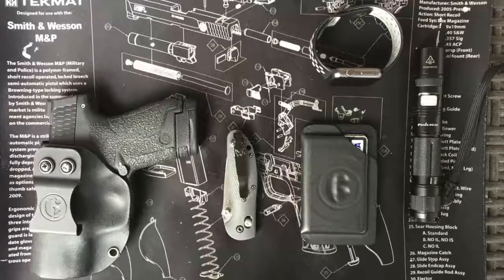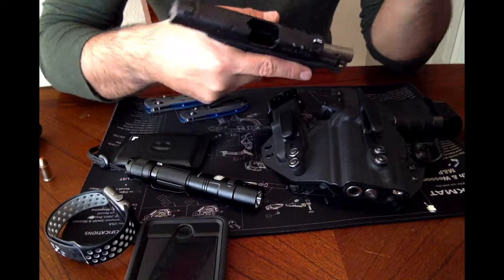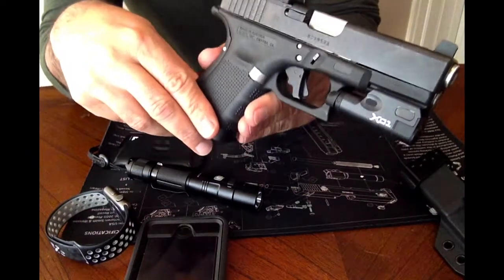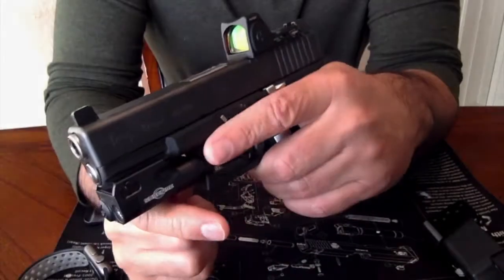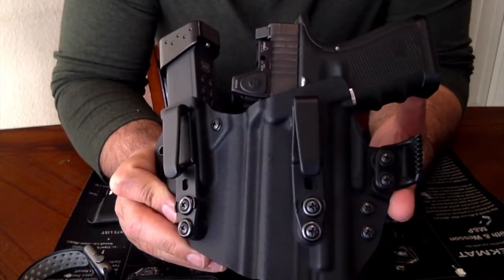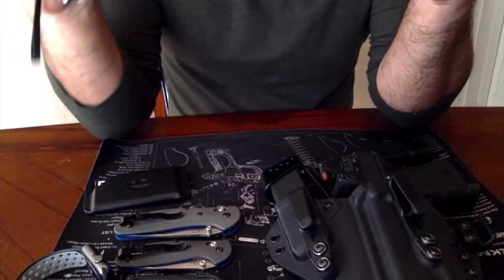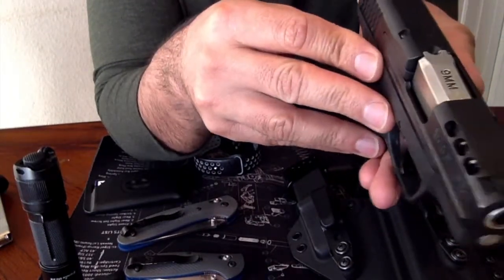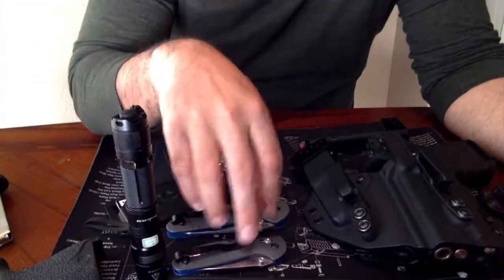My EDC 2018 (Everyday Carry)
Smith & Wesson Performance Center Shield 9mm (10108)
Glock 19 Gen 4 MOS (PG1950201MOS)
Apex Flat Faced Trigger (3.5lb pull)
Trijicon Red Dot (RM06)
Griptilian (551-1) & Mini Griptilian (556-1)
Fenix Flashlight (UC35)